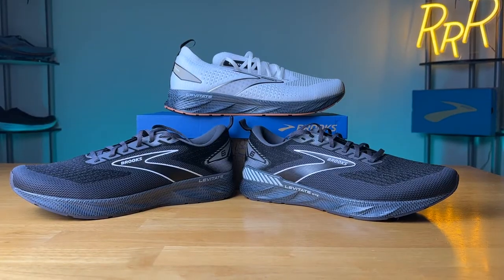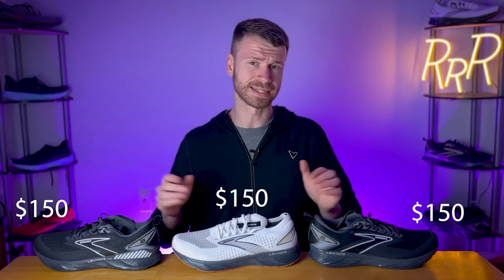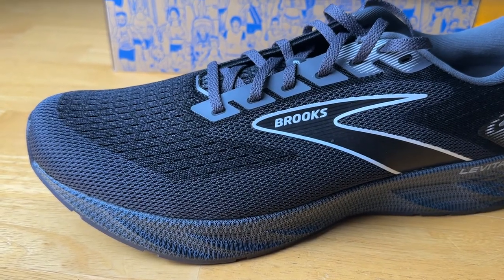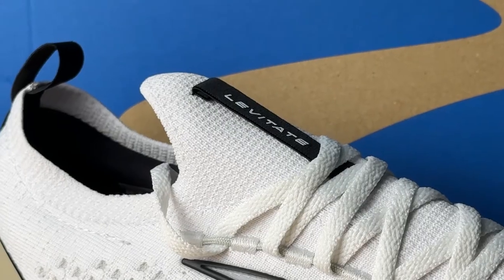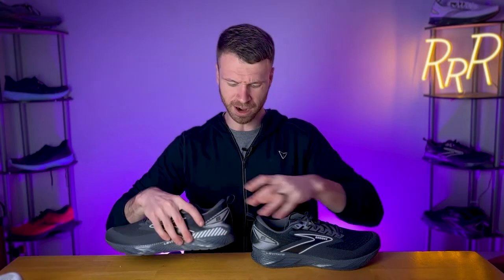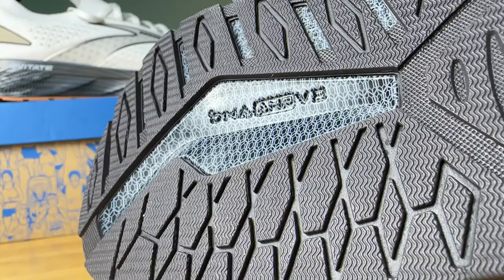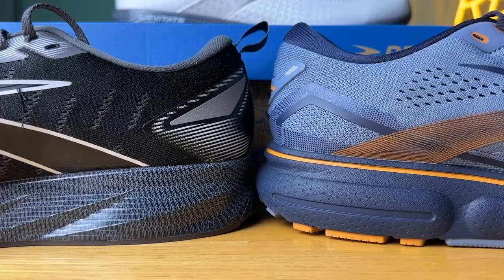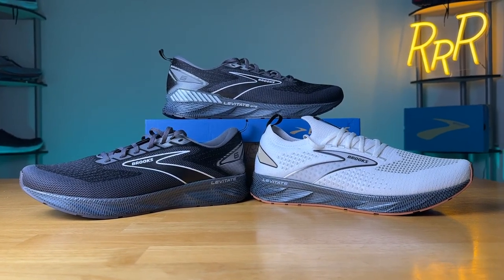Brooks Levitate 6 Shoe Review: 3 Options to Choose From!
Max energy return just got even lighter. Your refreshed Levitate 6 running shoes are so floaty your feet will barely touch the ground. With the highest energy return yet, nothing can stop you from reaching your goals while you wear the Levitate 6.